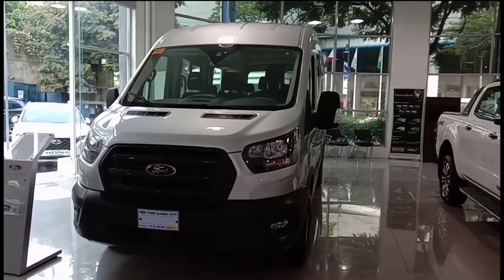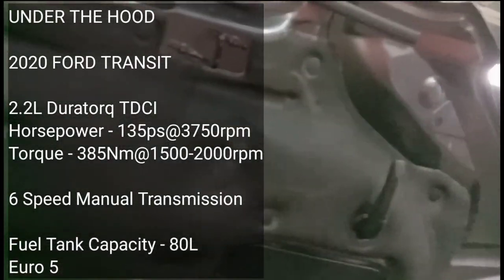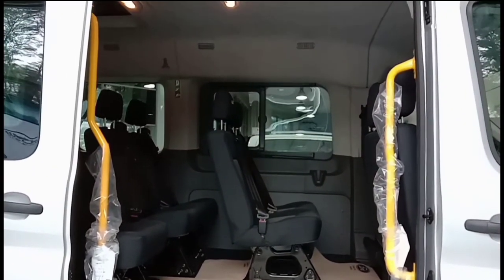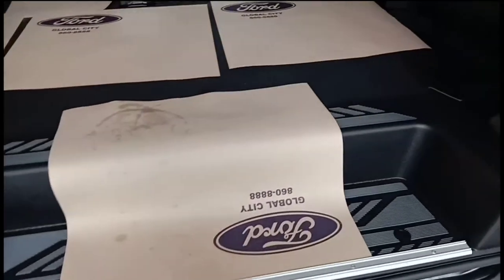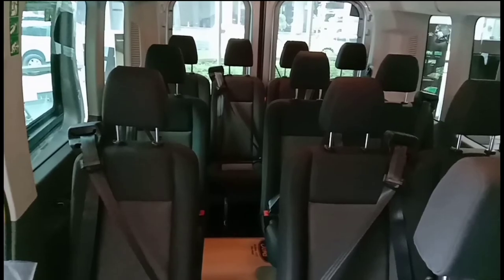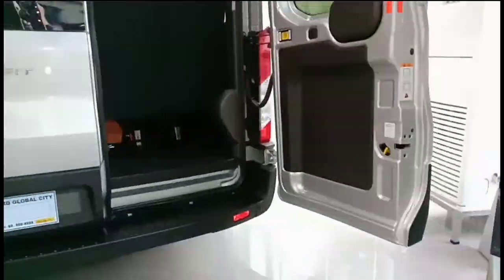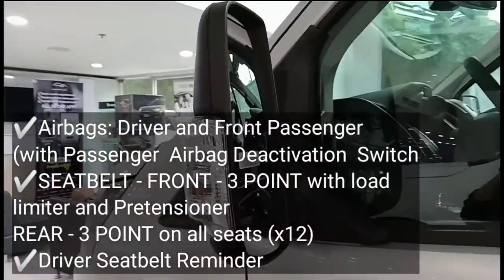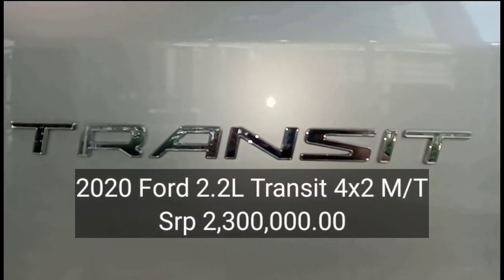Ford Transit Mini Bus Philippines - VIEW ACTUAL UNIT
In this video i will be sharing with you the features of 2020 Ford Transit.

This video is perfect for those interested to a Mini Bus.

The All - New Transit has put a lot of thought into making your life on the road more convenient. It is built to be comfortable, versatile and most importantly, reliable. Throughout the vehicle, materials have been selected for their durability and comfort.

The All - New Transit delivers more than just the flexibility you need to get through everyday life. It is also provides an assortment of safety features to assist the driver and keep passengers safe.